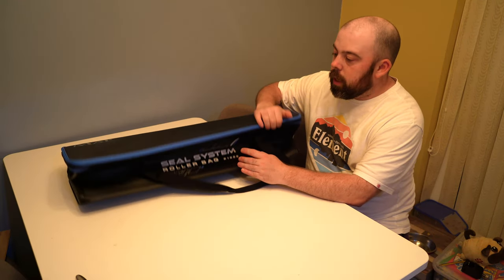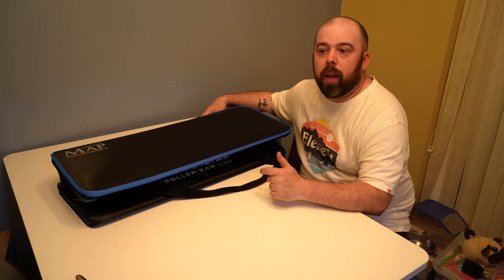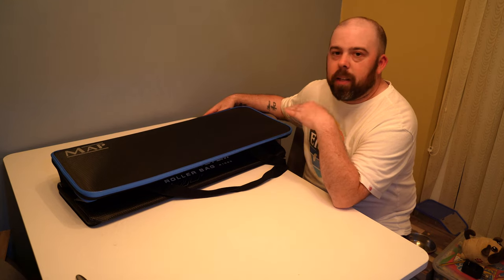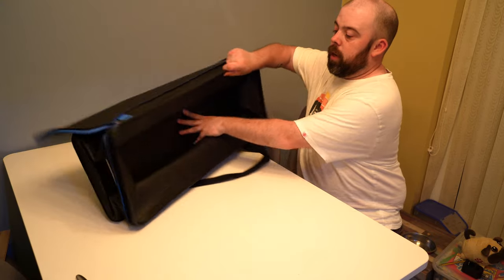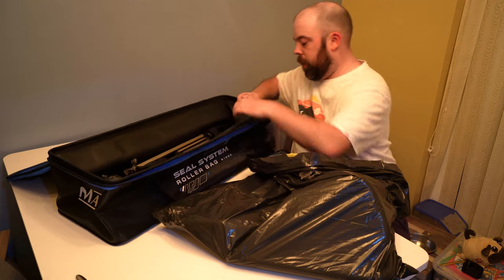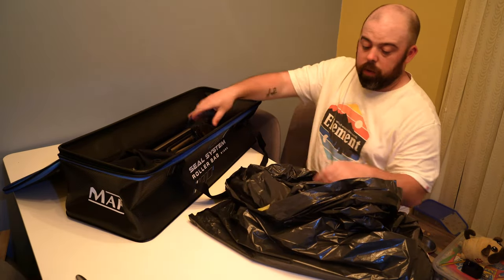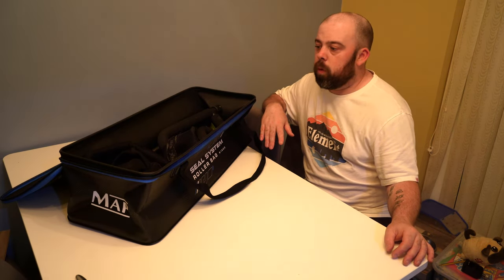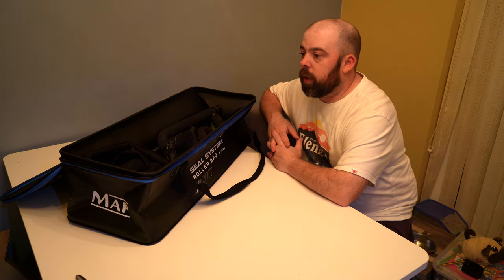Map Seal System Pole Roller Bag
The Seal System Pole Roller bag has been designed to accommodate pole rollers of all sizes, and will accommodate two MAP dual pole rollers with easy (when fitted top and tail). Its fully water proof and feature oversized zips and carry handles.

Features:
Super strong and durable EVA
Waterproof
Supplied with both carry handles
Oversized zip
Overall size 77cmx30cmx22cm